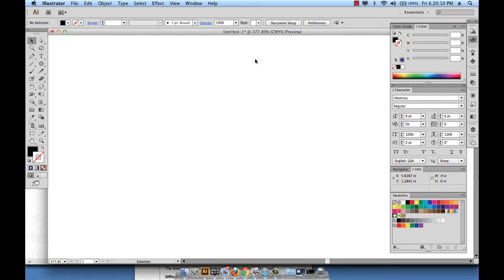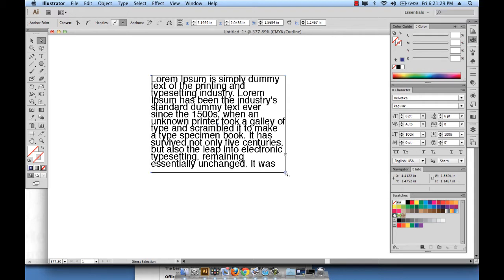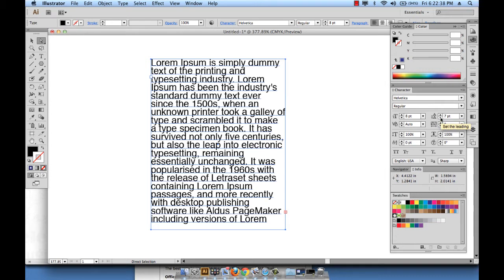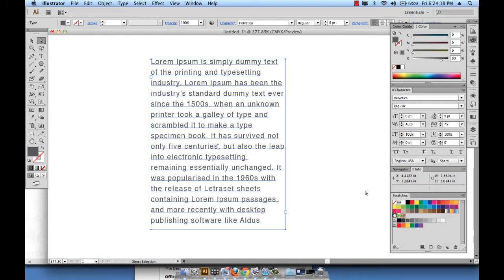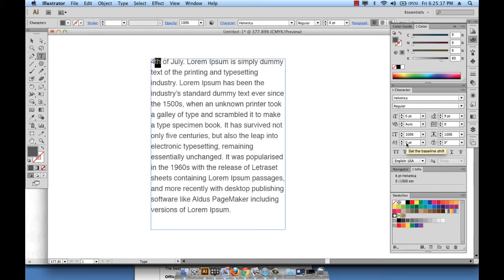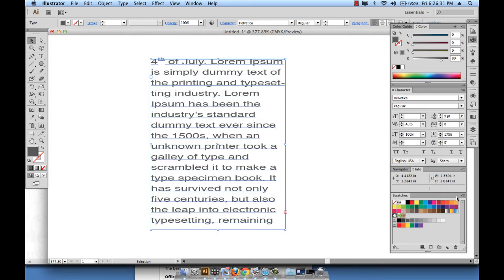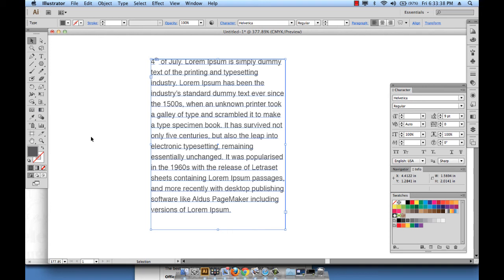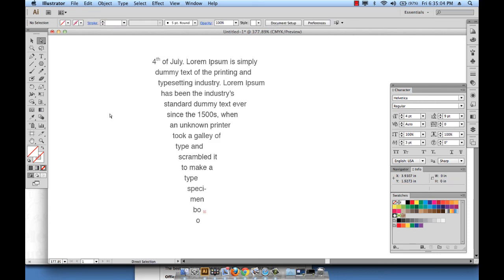Adobe Illustrator Part 12 ::: More on type